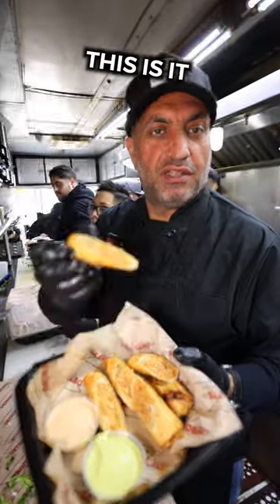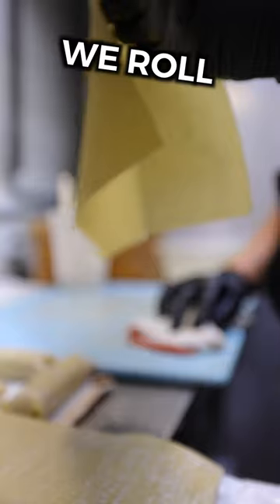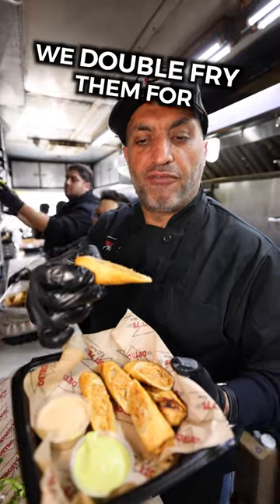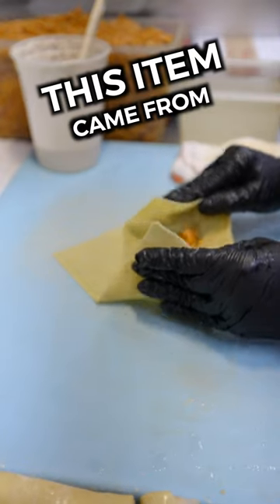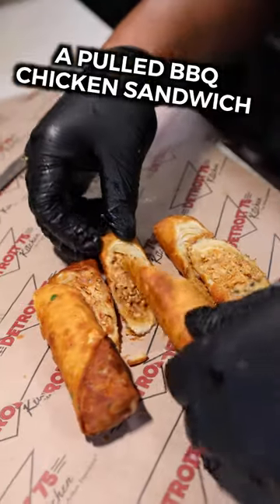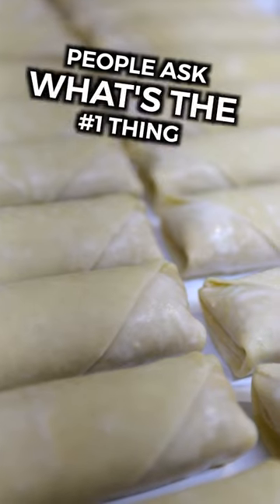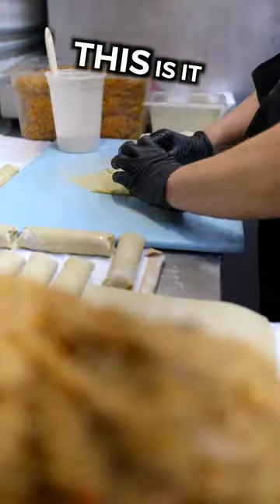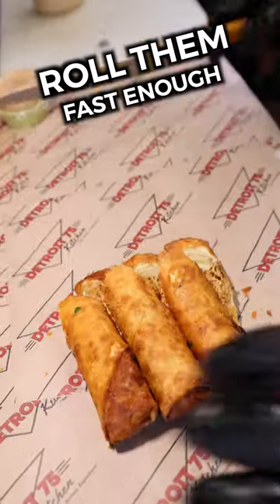The #1 Thing We Sell Out Of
You know how I feel about using anything pre-packaged or pre-mixed— it has no place in my kitchen.

Our BBQ Chicken Egg Rolls are always made fresh, hand-rolled, and fried until you get that amazing crunch when you bite into them.

If you're not willing to spend the time and energy to make things the best possible way, then what's the point?

- Chef Mike